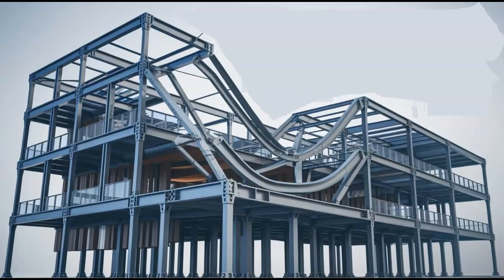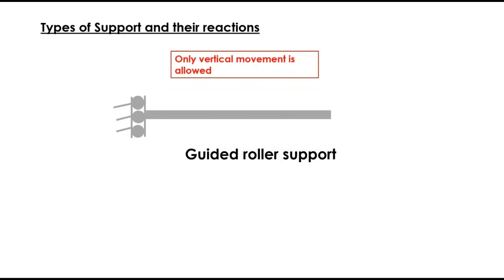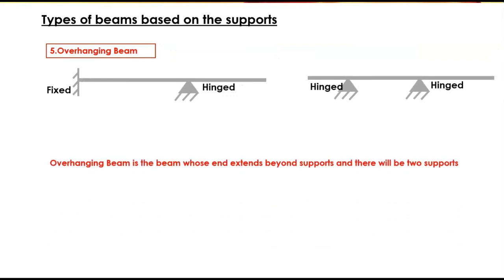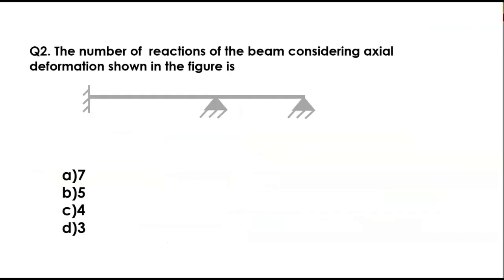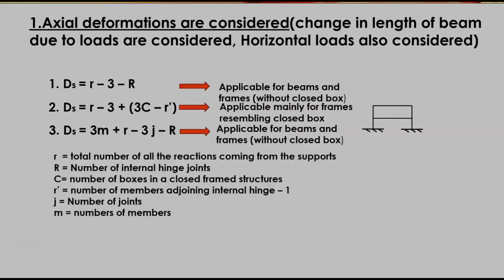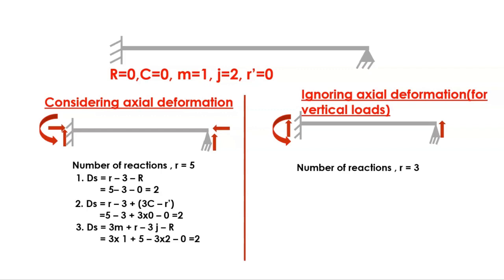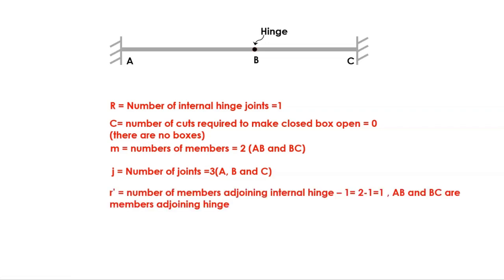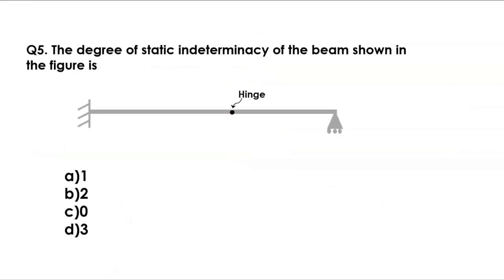Structural Analysis -Static Indeterminacy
This video will be helpful for those who desire for understanding the concept of static indeterminacy invoved in structural analysis as the methods involved in the subject are confusing. Moreover ,the video will be helpful for those aspiring for competitive govt. exams such as state PSC, SSC JE, PSU,ESE ,etc.
This video will be presenting the concepts of reactions acting on supports of a beam ,which are fixed support, hinged support and roller support . The types of beams such as fixed beam, cantilever beam ,propped cantilever beam, continuous beams ,etc will be dicussed. The importance of internal hinge is explained and its consequence on a member. This video will surely bring out the insight on the supports and reactions that occur in a beam.